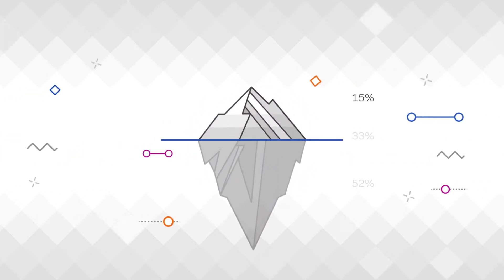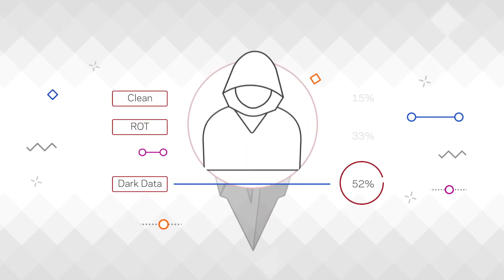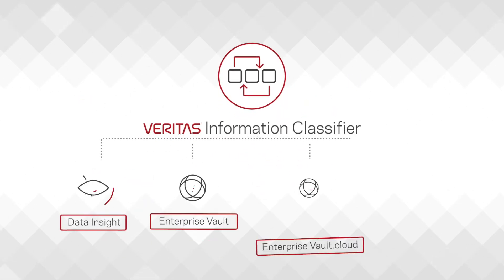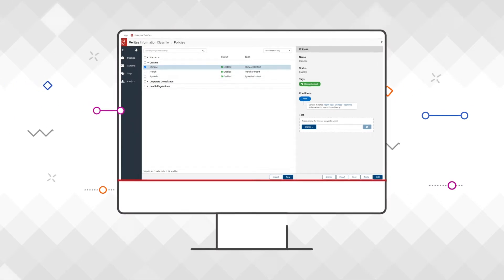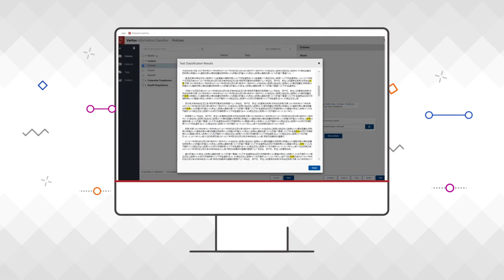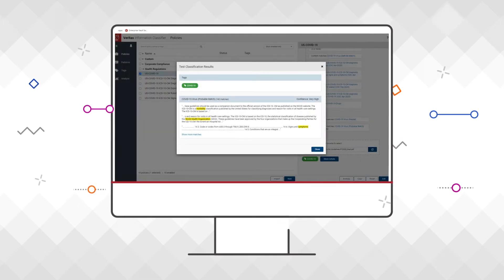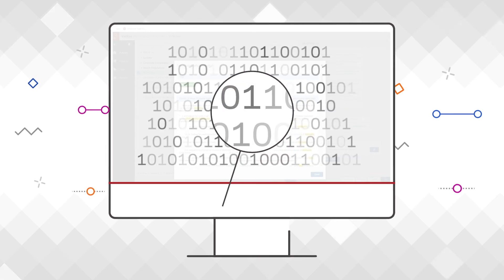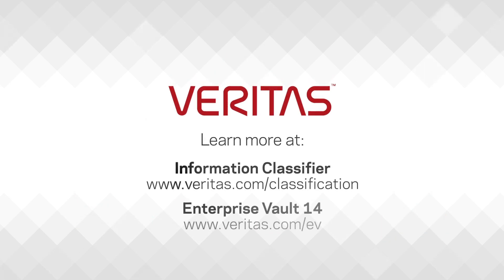Veritas Enterprise Vault & Information Classifier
Available with Enterprise Vault, Veritas Information Classifier uses hundreds of preconfigured policies and patterns to identify the content of your data and then act accordingly, facilitating supervision, search and discovery.